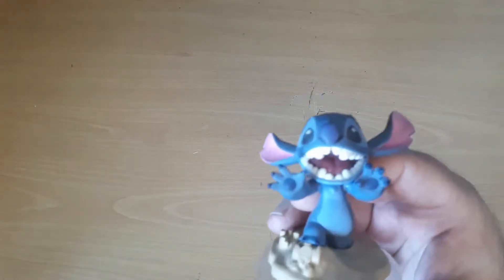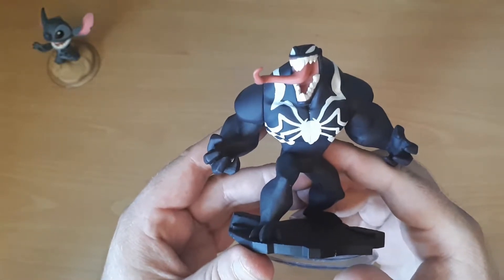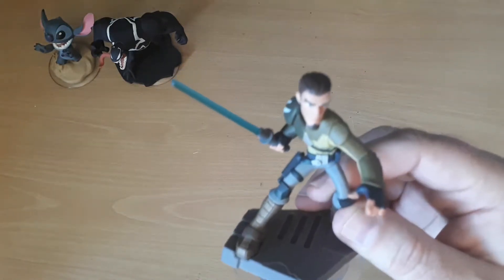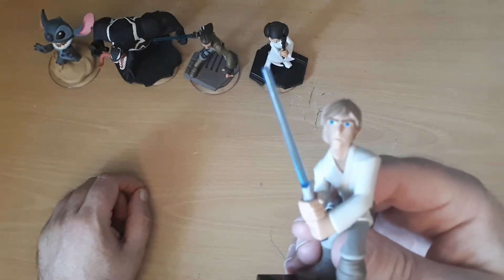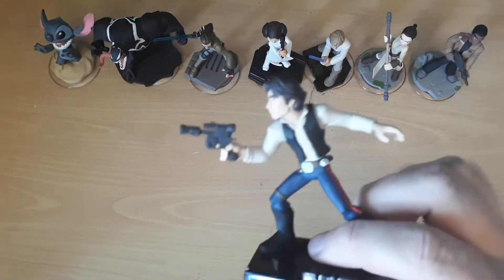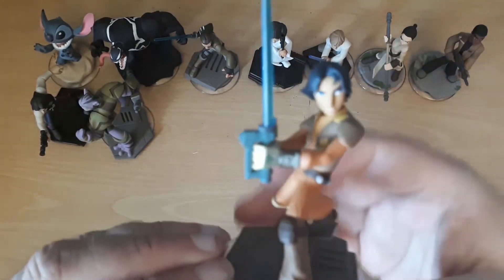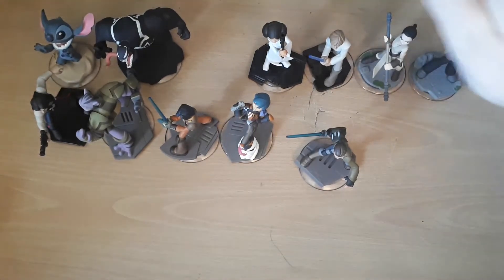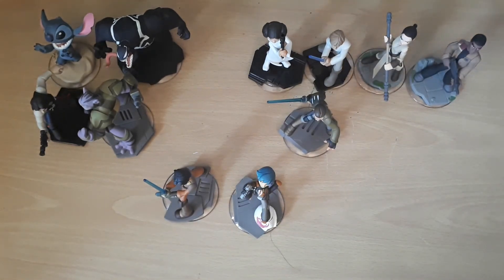Freddy shows off some new toys!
Don't know much about Disney Infinity, but I know the models look cool, and very affordable from Poundland and other pound stores in the UK, so I got a bunch.